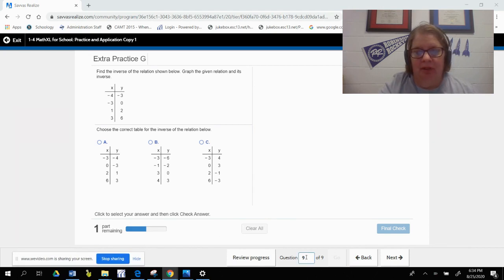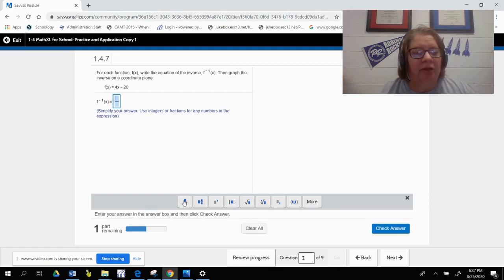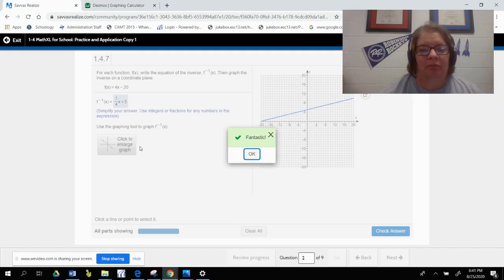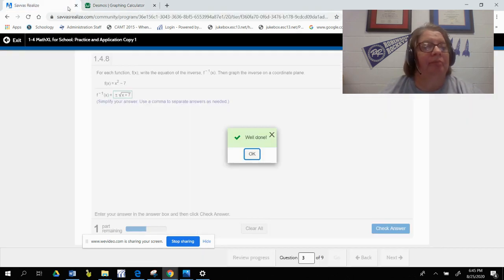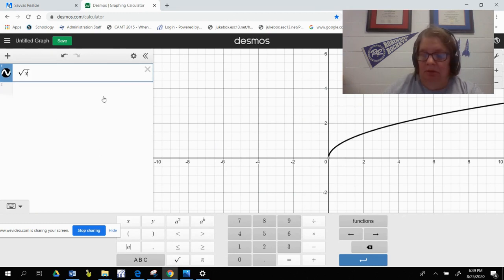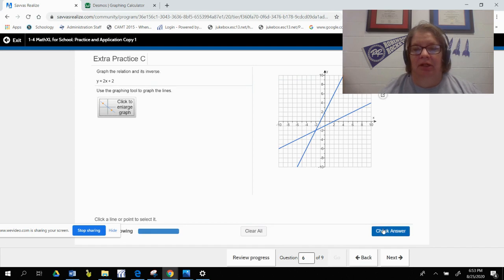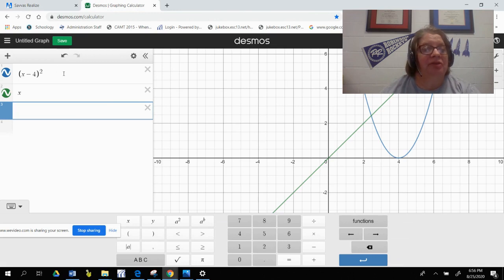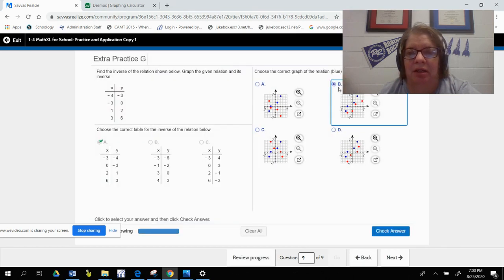Pearson Lesson 1-4